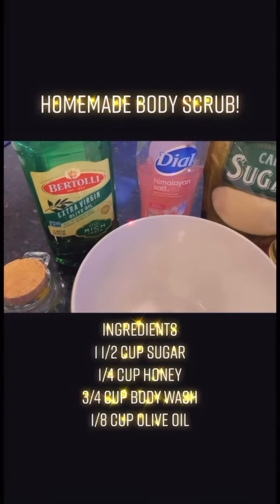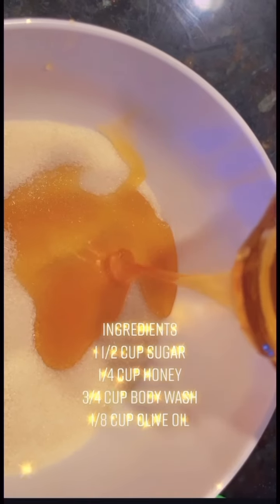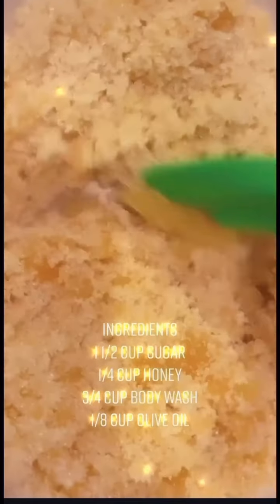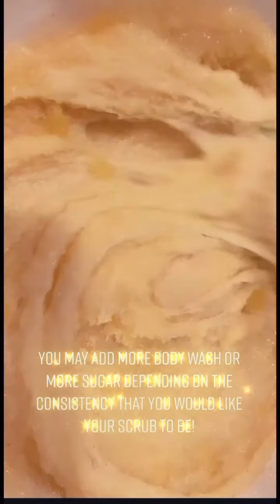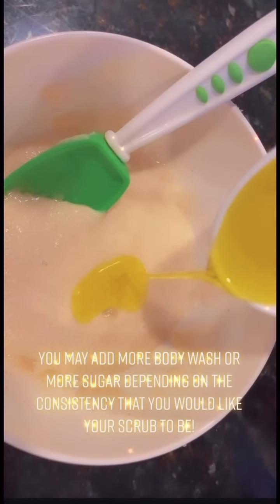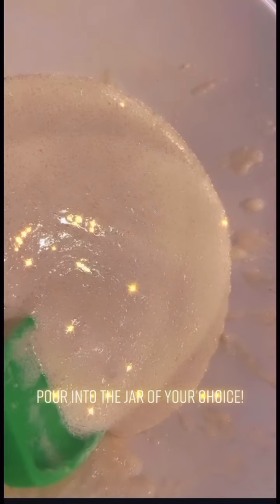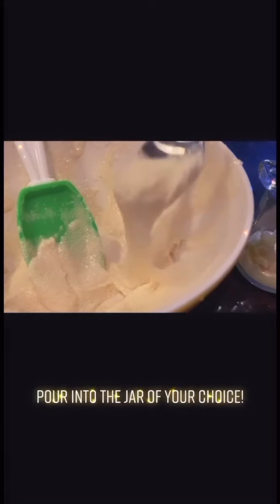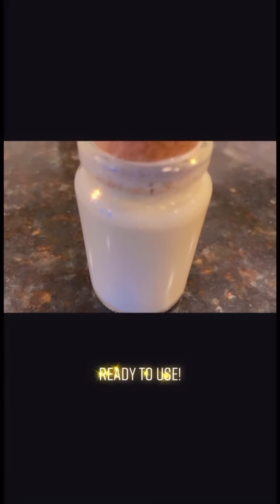Homemade Body Scrub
Oliviancio.com